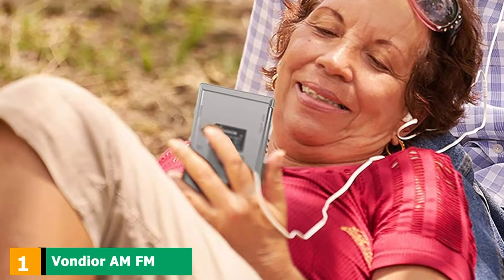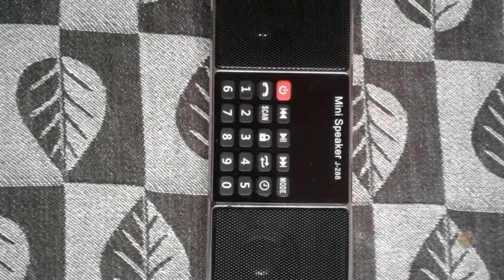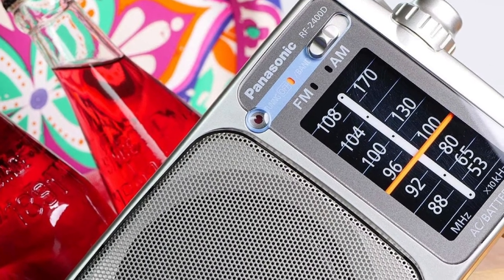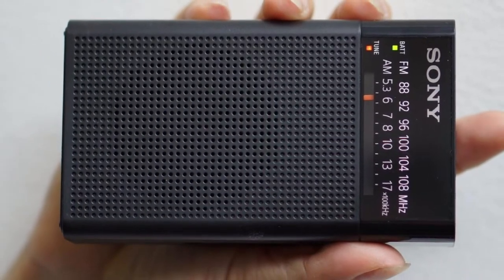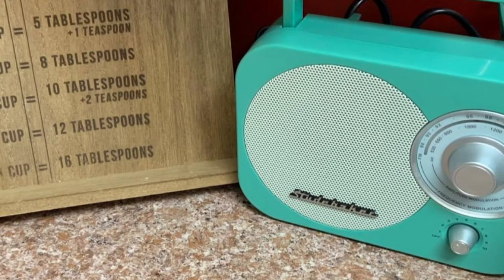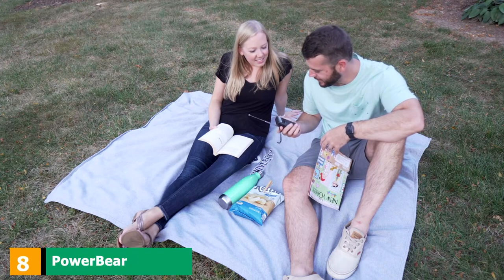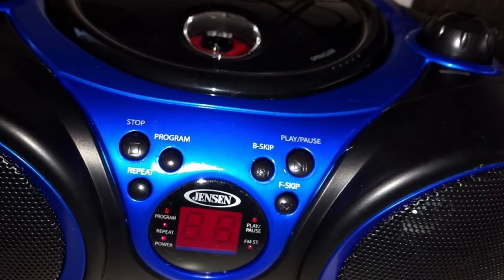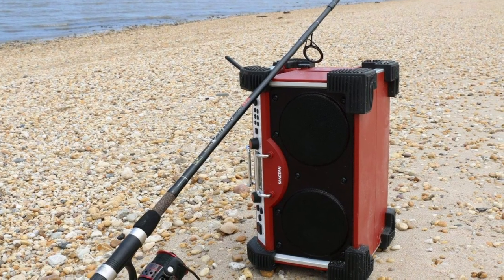Top 10 Battery Operated Radios : Best For Ever!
Links Get From Here:

1 . Vondior AM FM Battery Operated Small Portable Radio

2 . PRUNUS J-288 AM/FM Radio

3 . Panasonic RF-2400D AM/FM Radio

4 . Sangean PR-D5BK Portable AM/FM Radio

5 . Sony ICFP26 Small Radio

6 . Jensen SB2000RB AM/FM Radio

7 . Kaito KA500 5-way Powered AM/FM/SW/NOAA Radio

8 . PowerBear Portable Radio

9 . JENSEN CD-490 AM/FM Radio with CD Player

10 . Sangean BB-100SE AM/FM Digital Tuning Radio